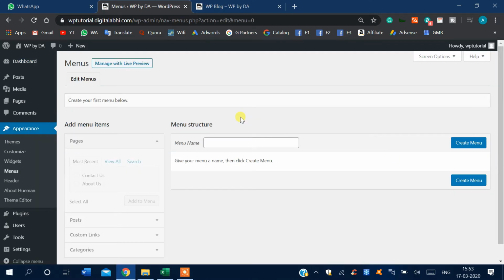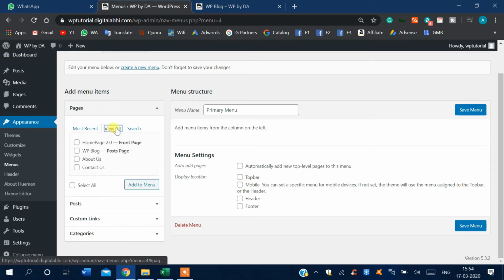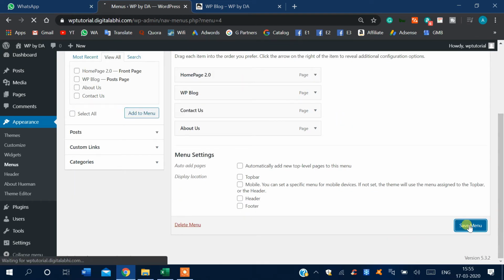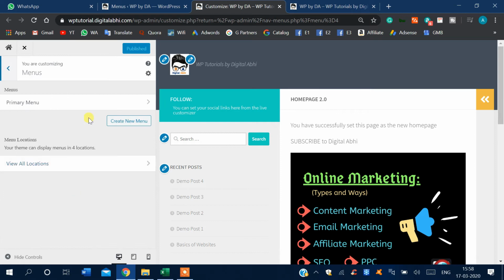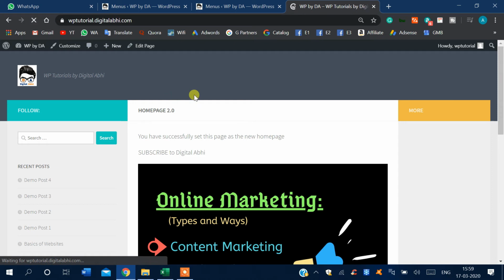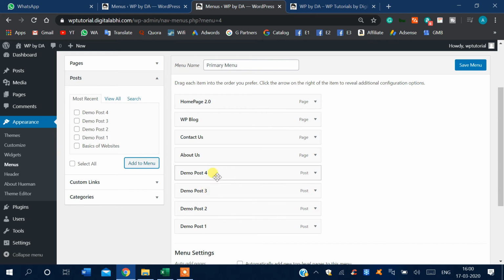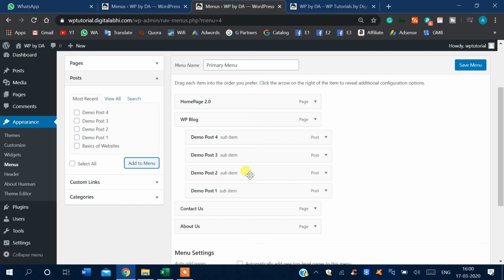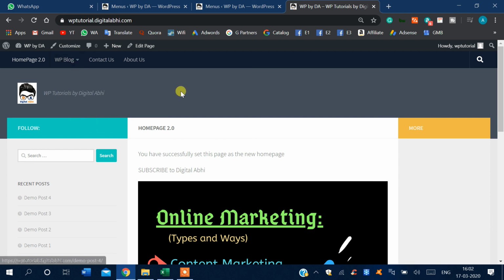How to Create Menu in WordPress | WordPress Tutorial #17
Hi everyone, this is Digital Abhi, a contented Digital Marketeer evolved from a terrible engineer.

This is the 17th episode in the series of WordPress Tutorials. In this tutorial, we will see how to create menu in WordPress. In this video, you will also get to know how to create sub-menus in WordPress. This is a step by step video tutorial which is made keeping in mind the beginners of WordPress.

In this episode, you'll see:
00:00 Introduction
00:25 Creating a Navigation Menu in WordPress
03:10 Creating sub-menus in WordPress